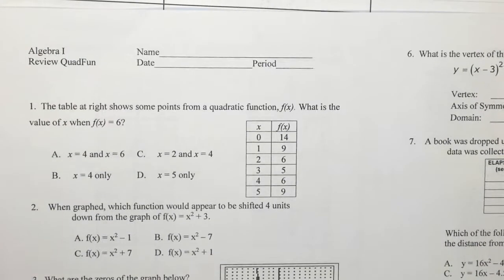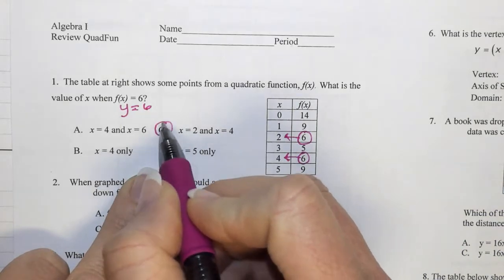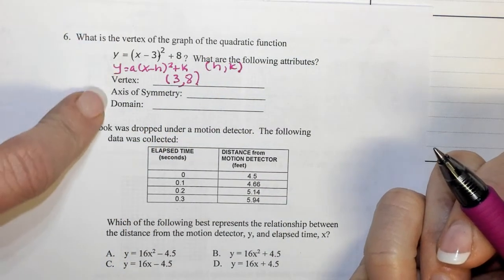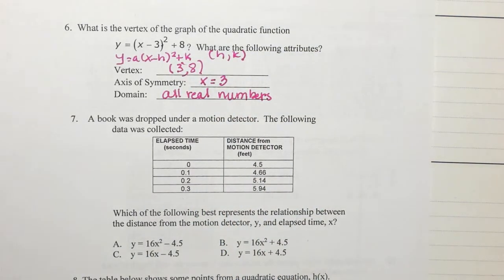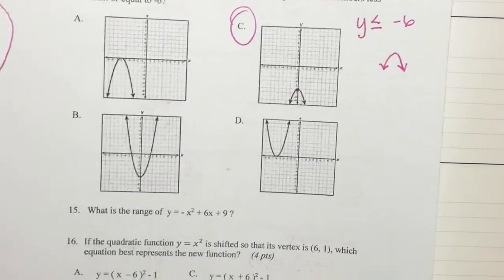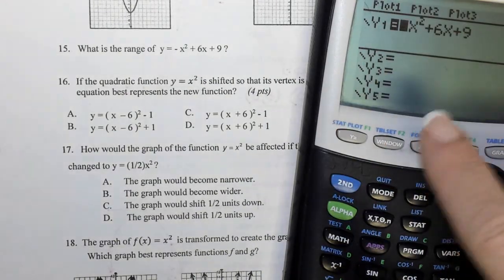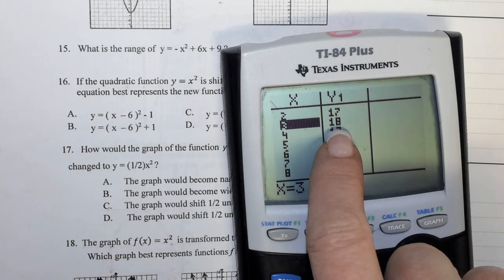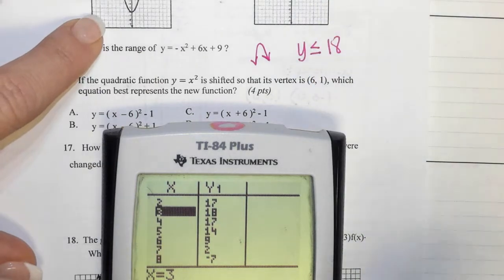Quadratic Function Test Review